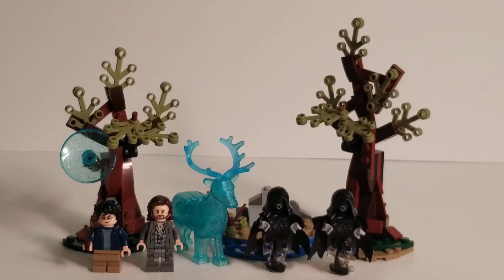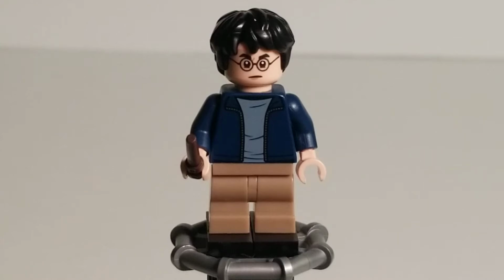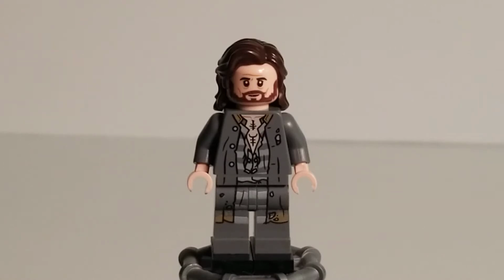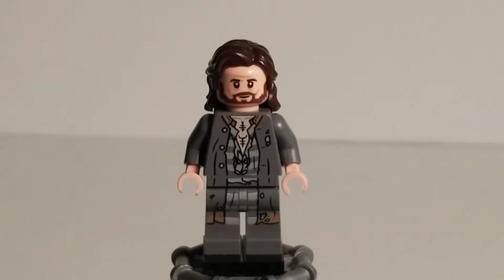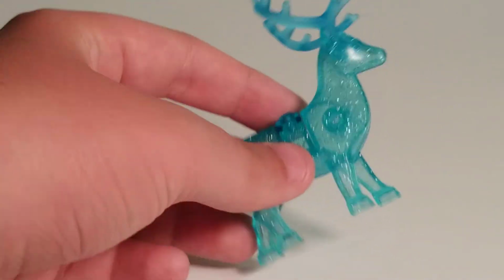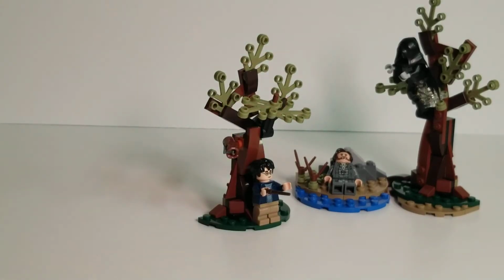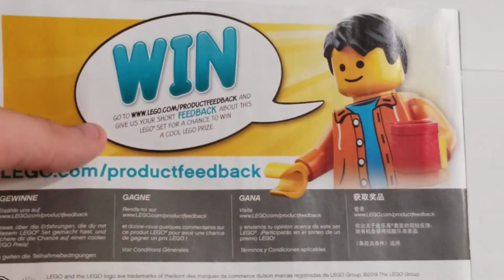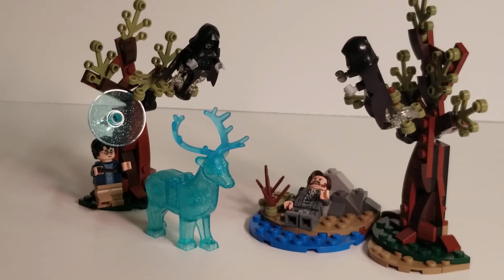LEGO Harry Potter 75945 "Expecto Patronum" Review!